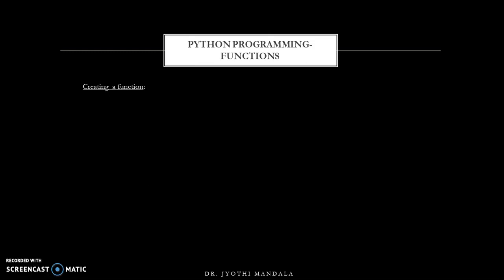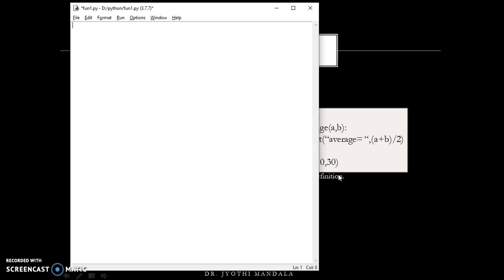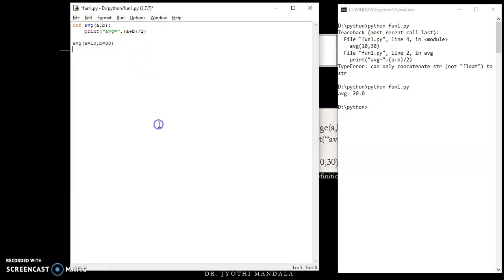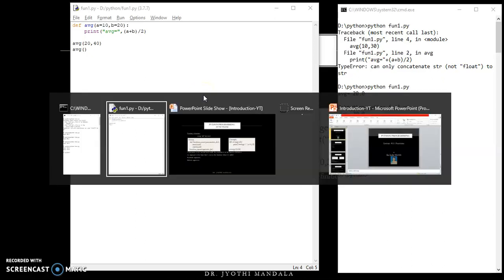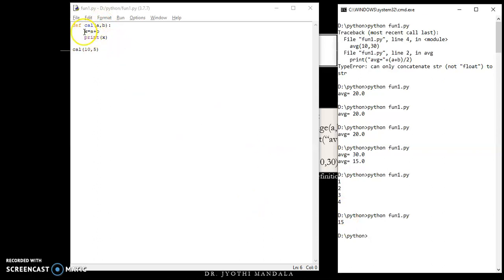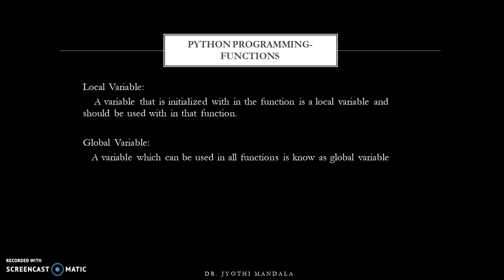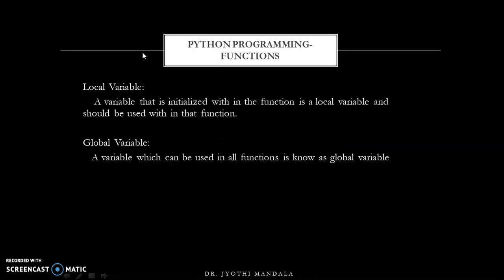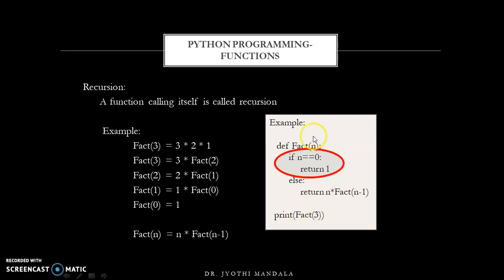PYTHON PROGRAMMING: Functions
Learn how to define  and call python function